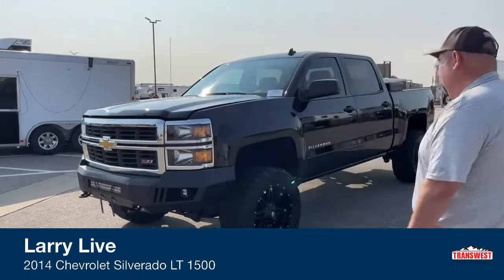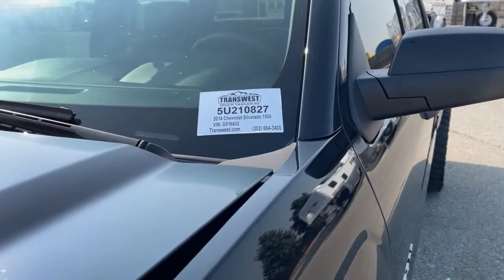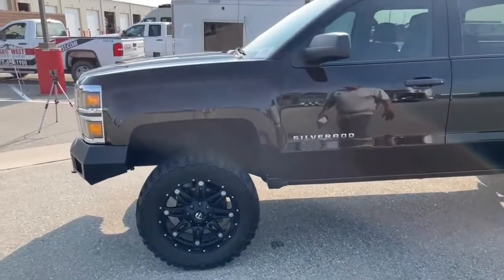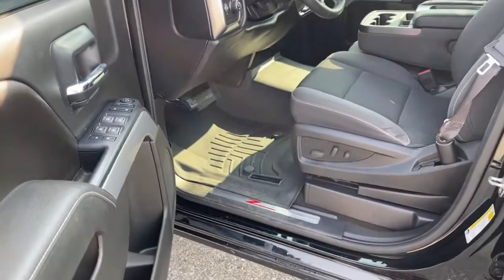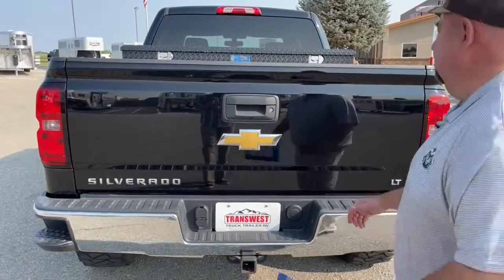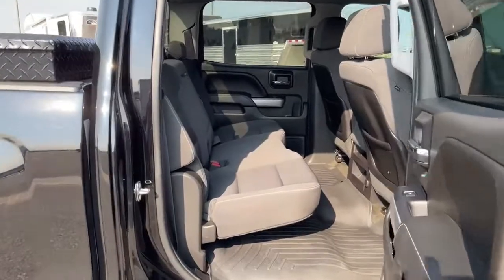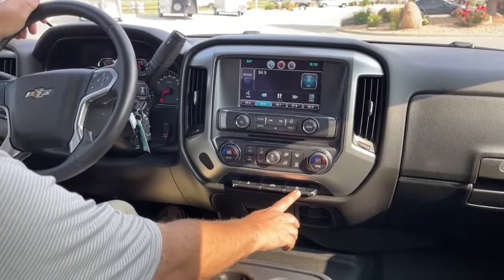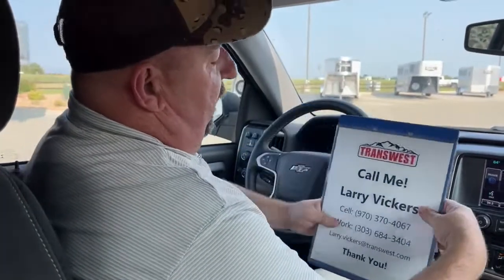2014 Chevrolet Silverado LT 1500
LarryV is showing a 2014 Chevrolet Silverado LT 1500 - 5U210827 Live at Transwest Truck Trailer RV